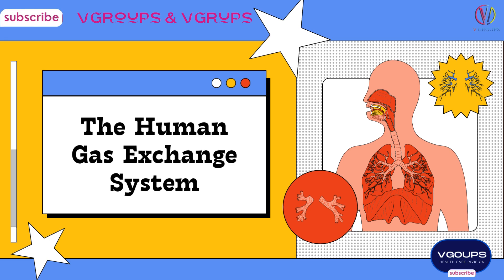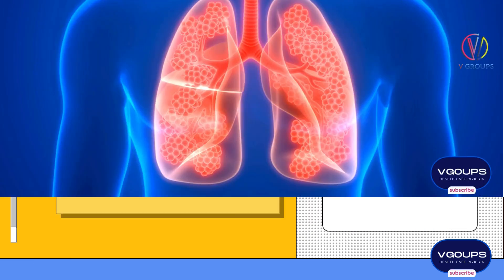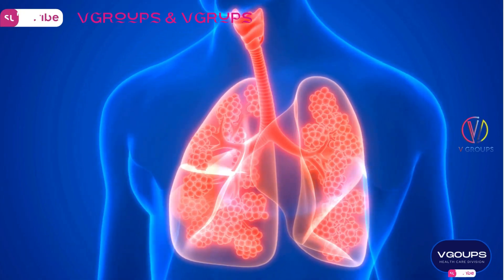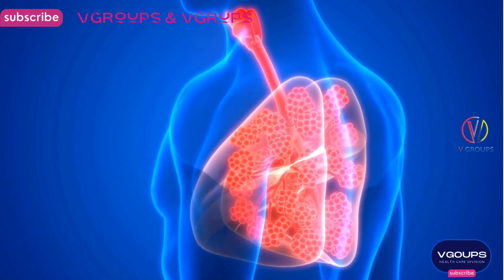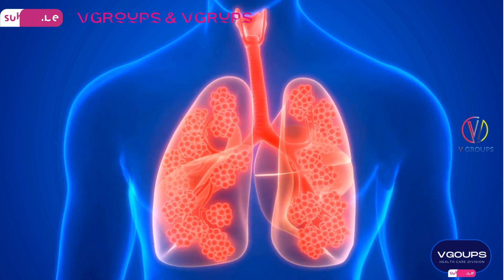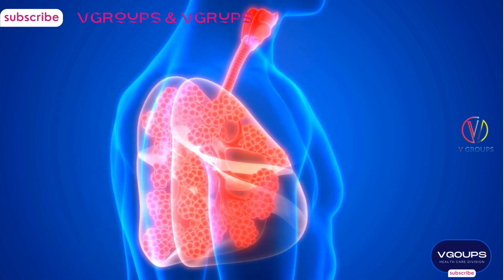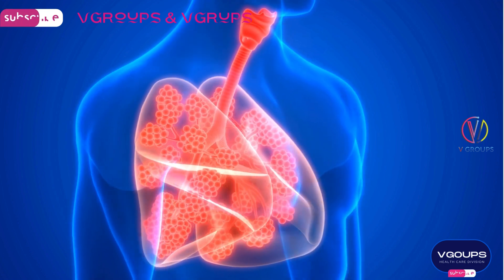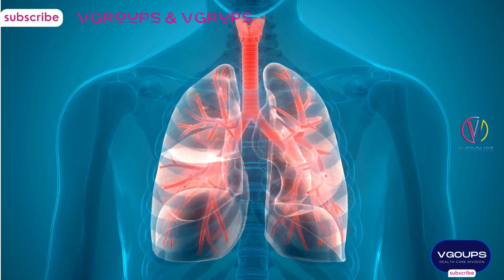Unlock the Secrets of Your Lungs: Journey into Respiratory Wellness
In this video, we embark on an enlightening journey into the fascinating world of the lungs. Discover the incredible anatomy, functions, and essential tips for maintaining respiratory health. Whether you're a health enthusiast or just curious about the inner workings of your body, this video is for you!

🌬️ Key Topics Covered:

Anatomy of the Lungs
How the Respiratory System Works
Importance of Efficient Gas Exchange
Tips for Maintaining Healthy Lungs
🔍 Timestamps:
0:00 - Introduction
1:15 - Anatomy Unveiled
3:30 - Gas Exchange Demystified
6:45 - Tips for Respiratory Wellness
9:20 - Q&A and Community Interaction

💡 Takeaways:

Understand the crucial role of your lungs in your overall well-being.
Gain insights into practical steps for keeping your respiratory system in top condition.